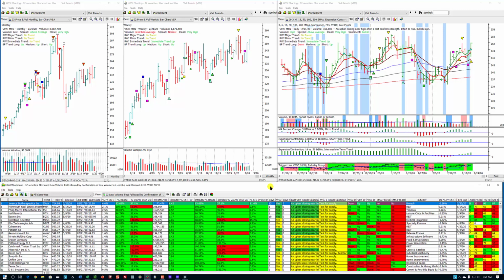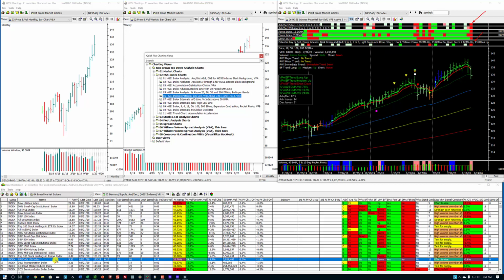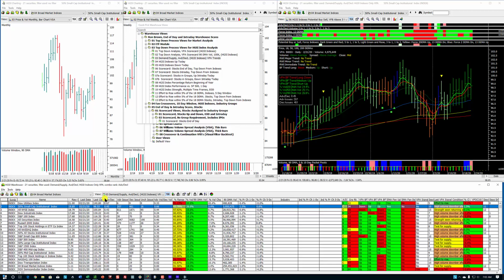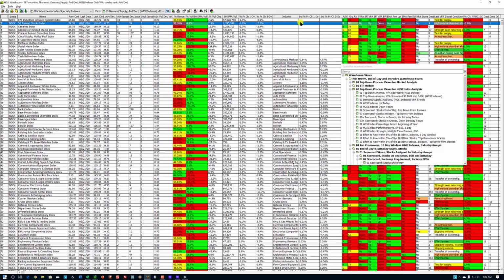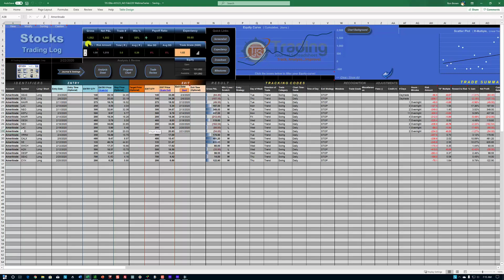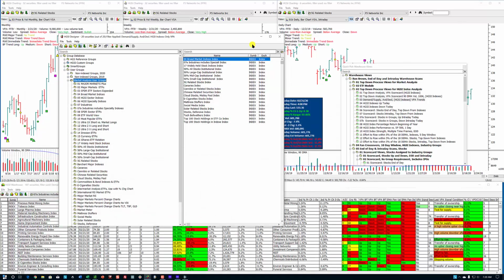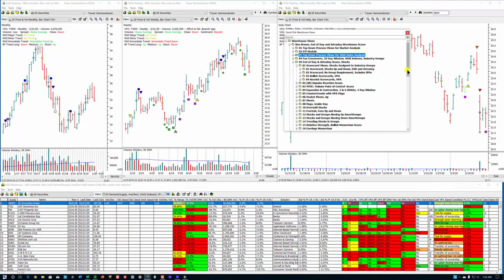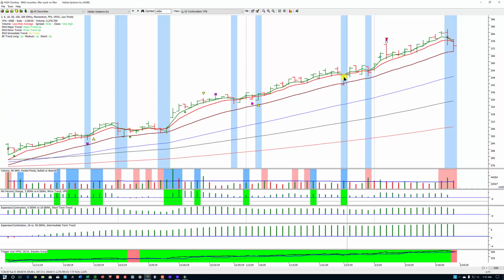Ron Brown Investing - Market Analysis and Insider Club Files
This video shows some of the many powerful features of HGSI Investor and some of the things I have or will add to my Insider Club files.